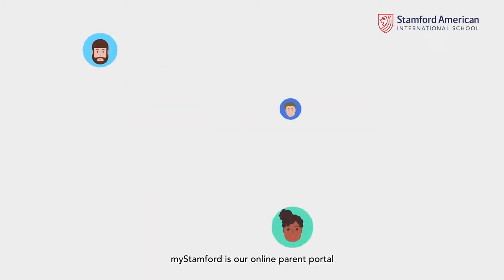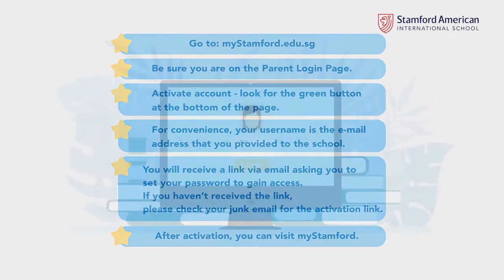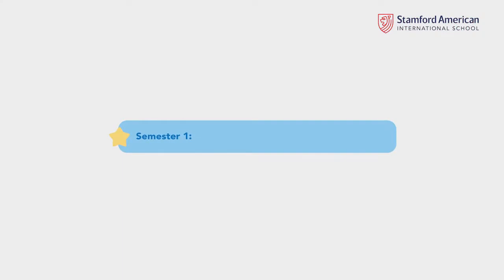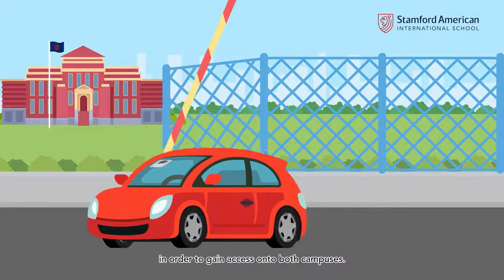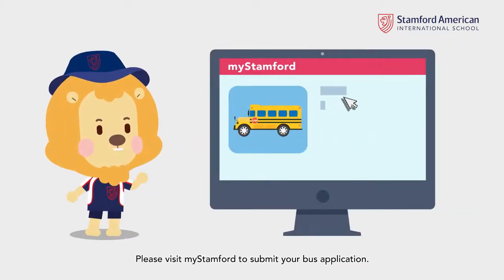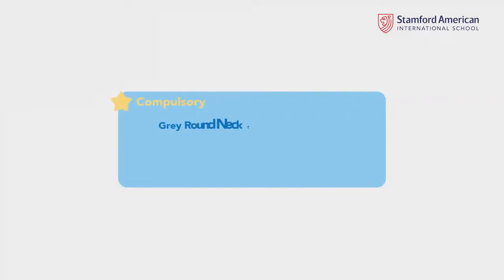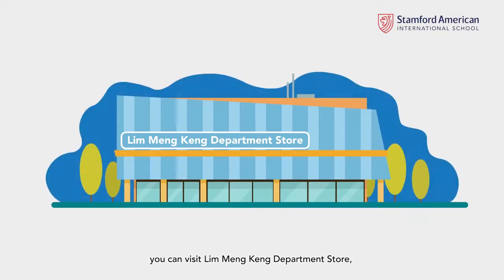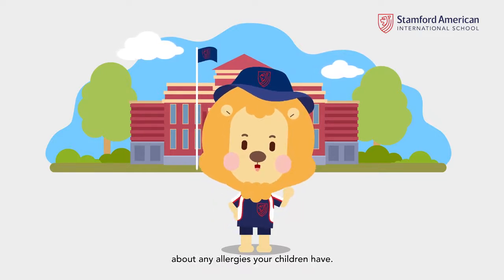Welcome video - ELV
Welcome video for new families joining our Early Learning Village!